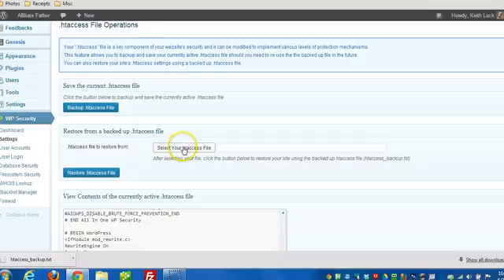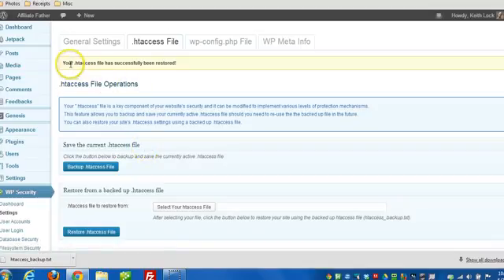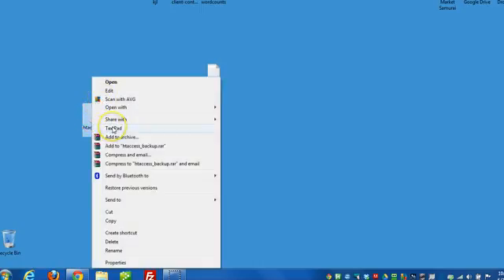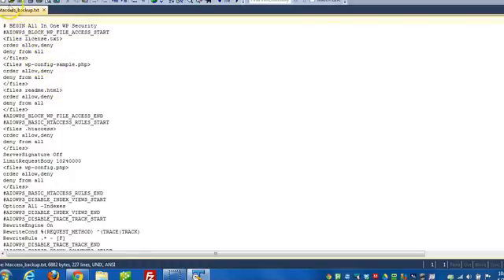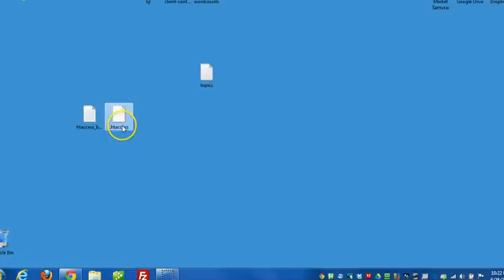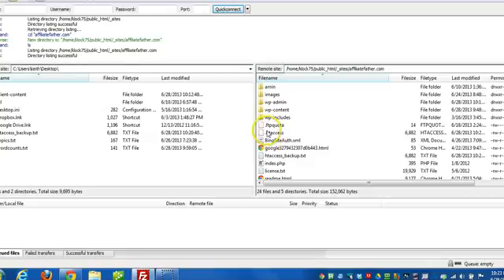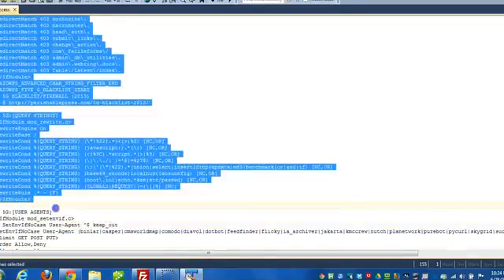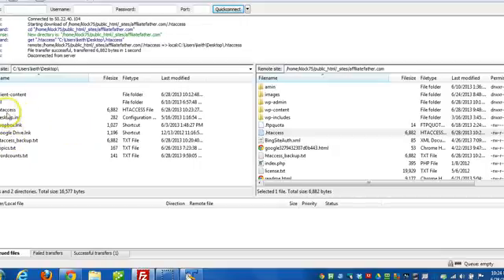How to Restore the htacess File of Your WordPress Site